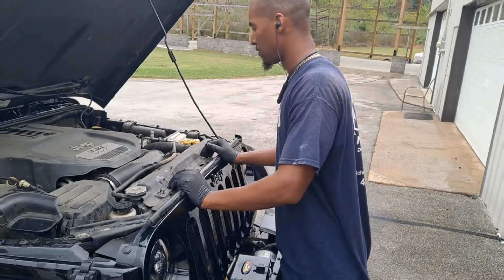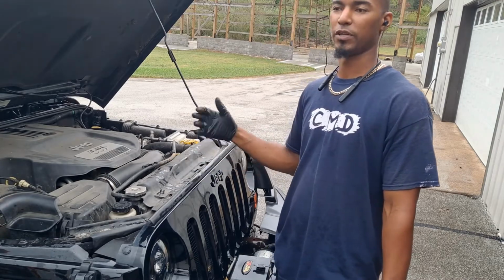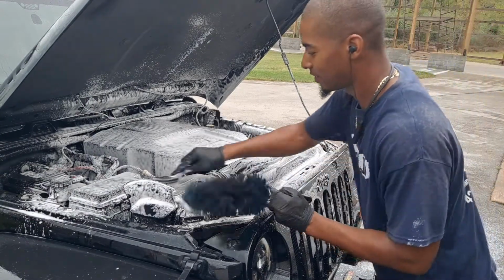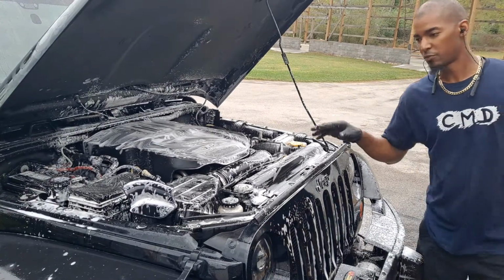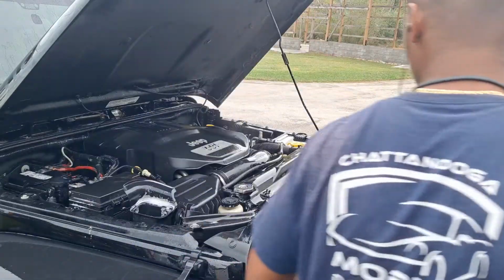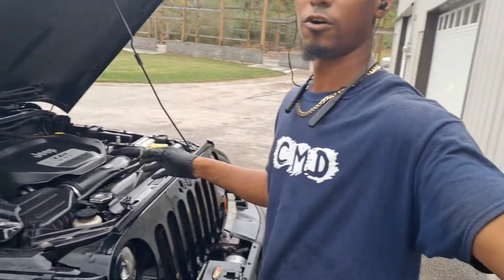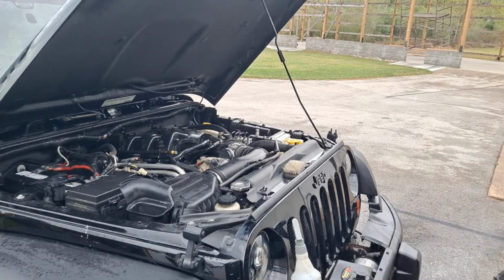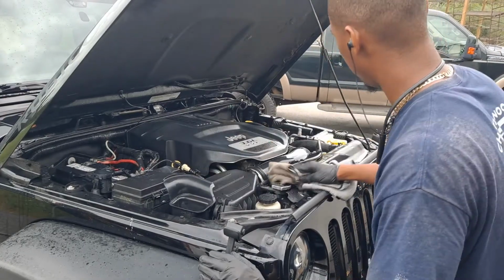how to detail a engine bay/ clean up